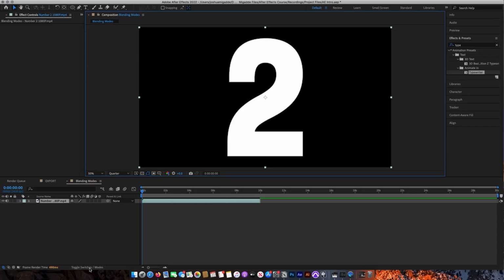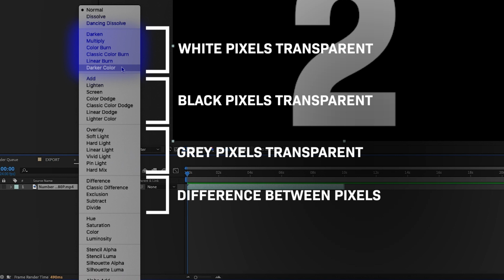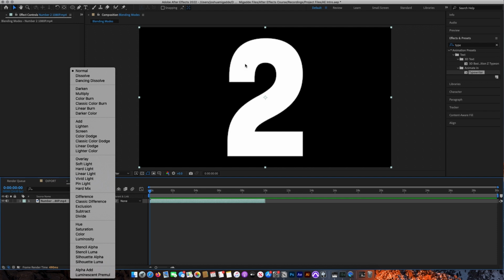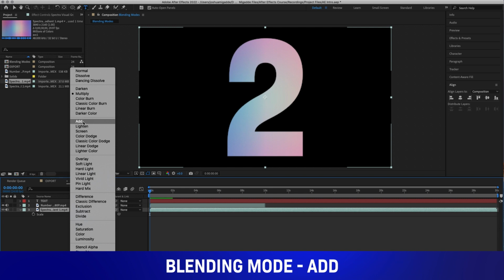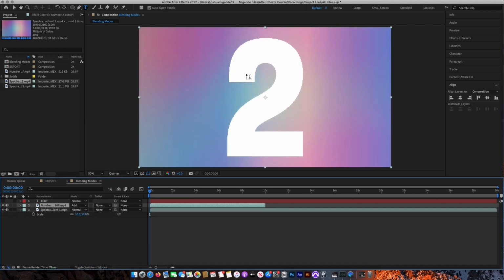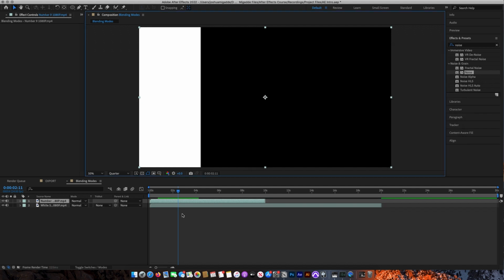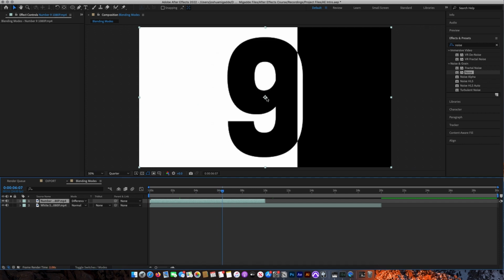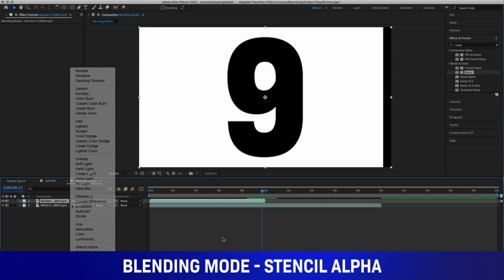Blending Modes in After Effects (For Beginners)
In this video, we're going to take a look at how to use the Blend Modes in After Effects. We'll start with a quick overview of what each Blend Mode does, and then go onto some examples. By the end of the video, you should be able to use Blend Modes confidently!

If you're new to After Effects and you're wondering why Blend Modes are so cool, or if you're an experienced user and you're still confused about how they work, then this video is for you! By the end of this video, you'll be able to use Blend Modes confidently to create amazing effects in After Effects! These also apply in other software like Premiere Pro, Davinci Resolve, Photoshop and more.

Hope you had fun learning the basics of After Effects.